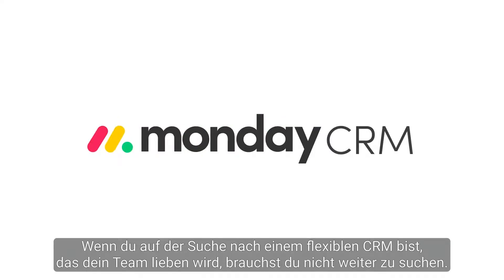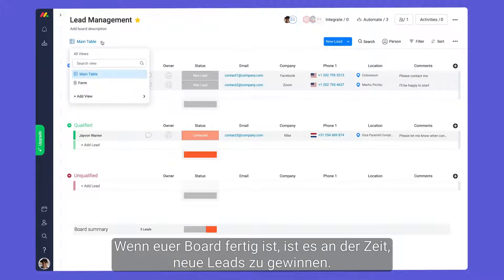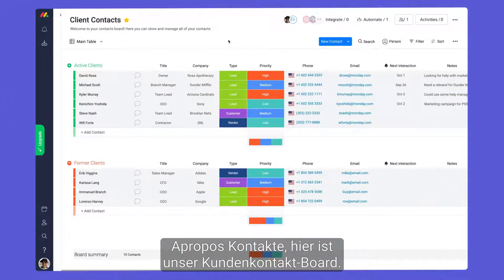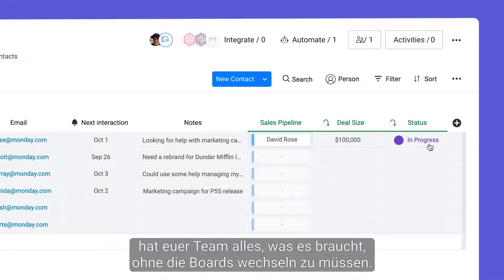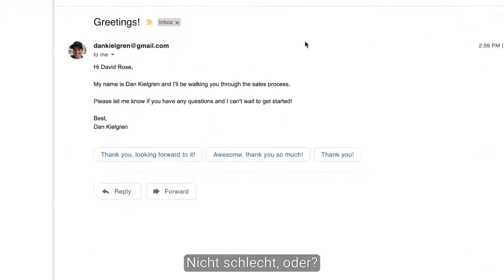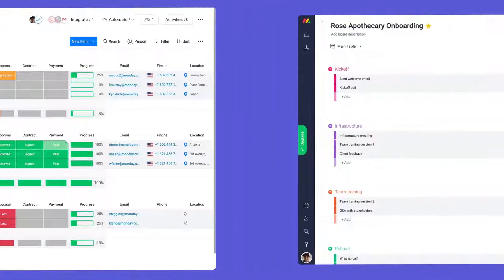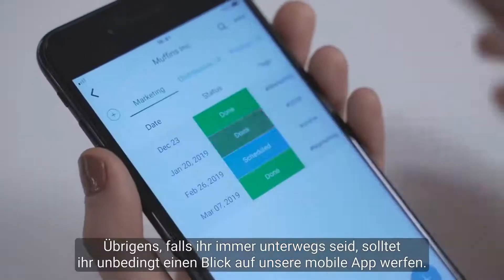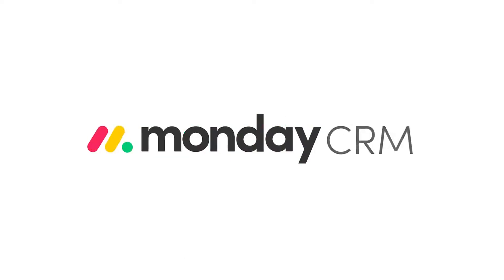monday.com als fortschrittliches CRM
Verwaltet alles in einer vollständig anpassbaren Plattform: von Prospecting und Marketing bis hin zu Vertriebs-Pipelines und Kundenprojekten – wir haben alles für euch. Mit der monday.com CRM-Lösung habt ihr alle eure Vertriebsvorgänge auf einen Blick und trefft bessere Entscheidungen mit einer zentralisierten Plattform.
00:16 - Vorlagen
00:32 - Eure Leads verwalten
01:01 - Arbeit(en) automatisieren
01:38 - Kundenkontakte
 02:13 - Boards vebinden
02:24 - Vertriebs-Pipeline
02:40 - Mit Gmail integrieren
03:20 - Post-Vertriebs-Prozess
04:10 - KPI-Dashboard